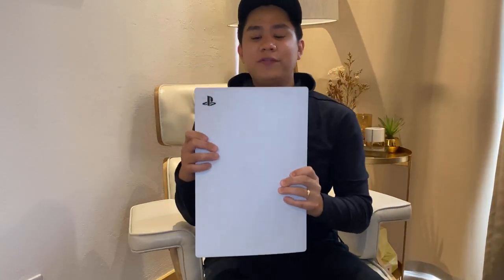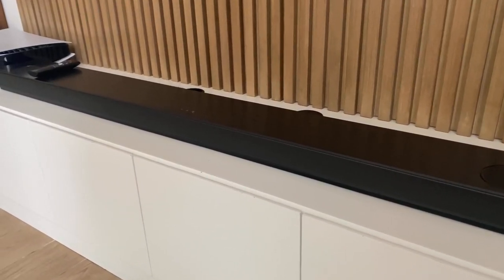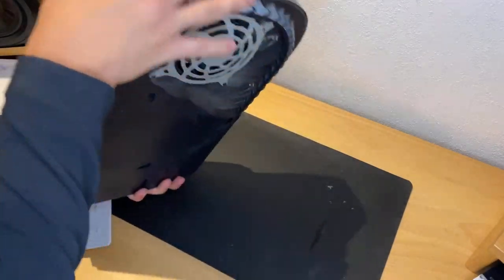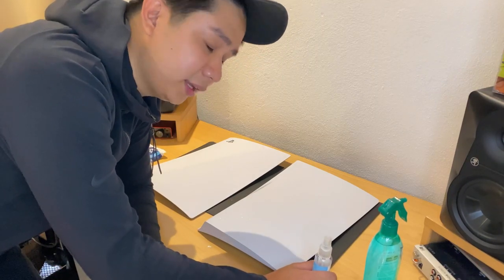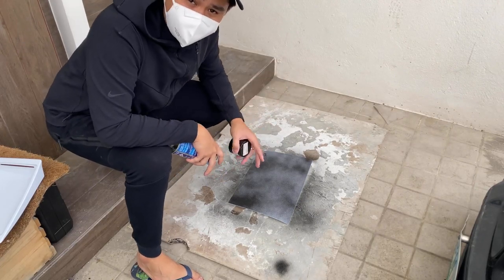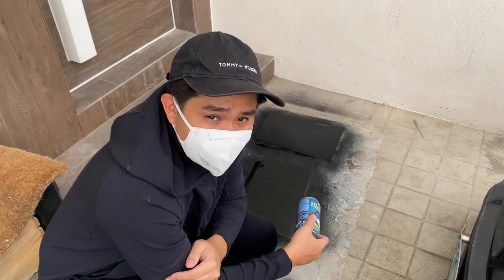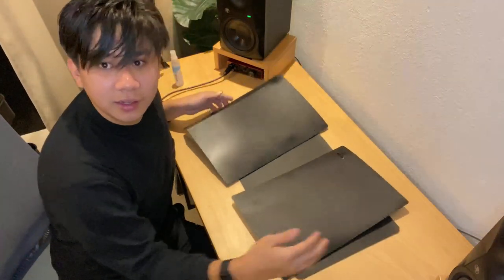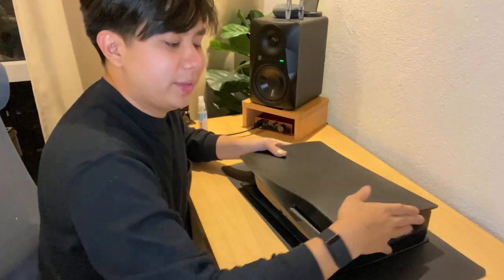Painting my PS5 Matte Black!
For my first vlog, I decided to spray paint my PS5 matte black to compliment to the aesthetic of my entertainment system in my living room!